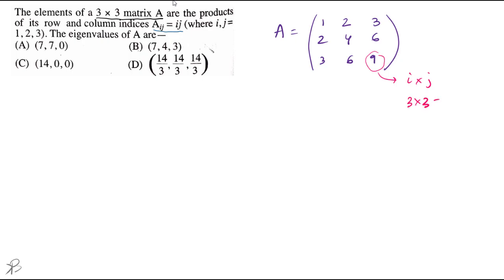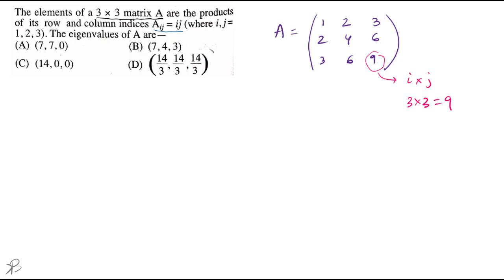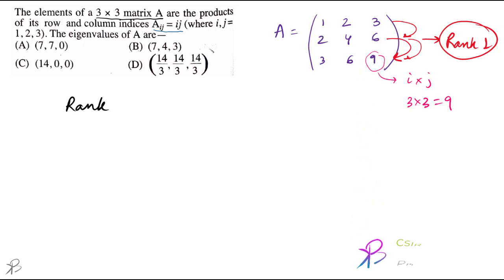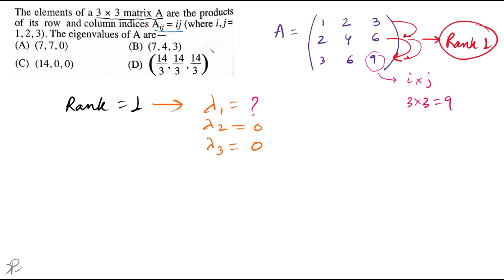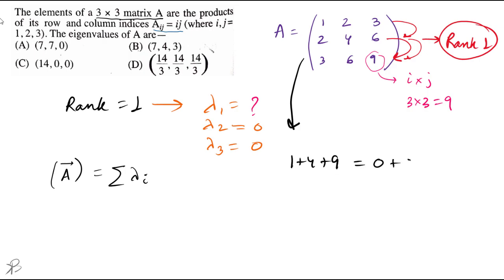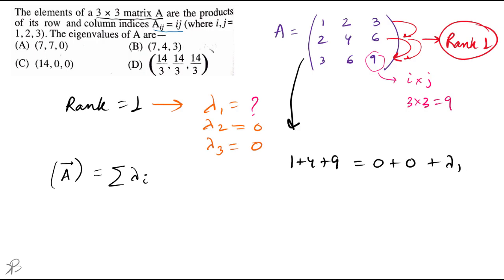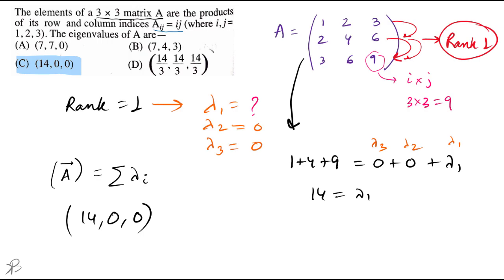CSIR UGC NET Phy J19 Matrix Problem Solution Part B (Question =17/55)| Physics Plus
The question goes like this:
Element of 3 x 3 matrix A are the products of its row and column indices what is the eigenvalue of A ?

👶 Hi my name is Bibhatsu, I studied at St.Xaviers College Kolkata, graduated from IIT Kharagpur. Then I went to IISc Bangalore to do research. In the meantime I have qualified the TIFR entrance exam twice(only a few are selected each time over India). I qualified JEST twice including a AIR rank of 34. I've also qualified CSIR UGC NET three times including a jrf rank of 94.I have good experience with competitive exams & interviews at best Institutes. With this channel I would like to share quality informative videos for everyone. Thank you for your support.

NET Physics
GATE Physics
GATE Physical Science
IIT JAM physics iit iisc
JEST Physics
TIFR Physics
net physics
net physics 2019 question papers with solutions
Physics Solutions physics plus